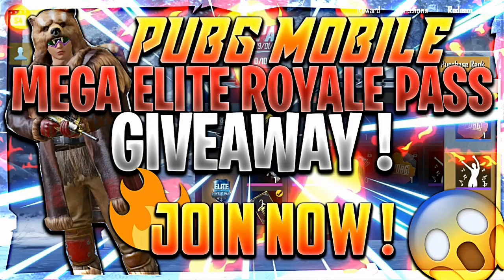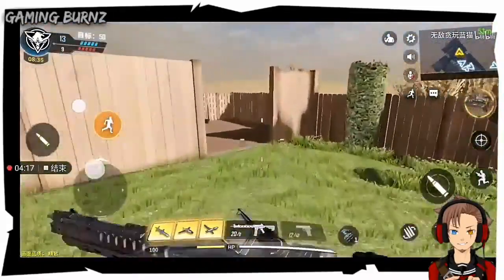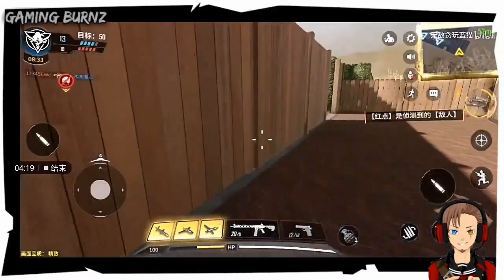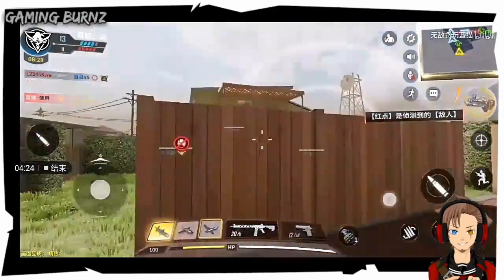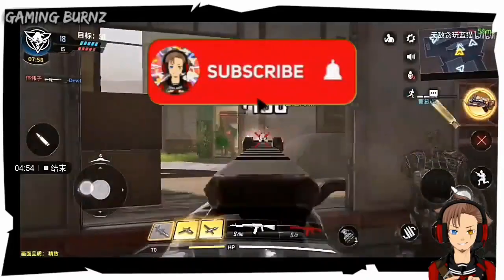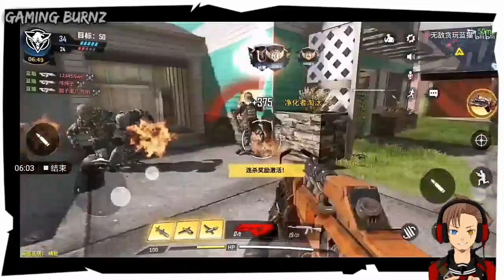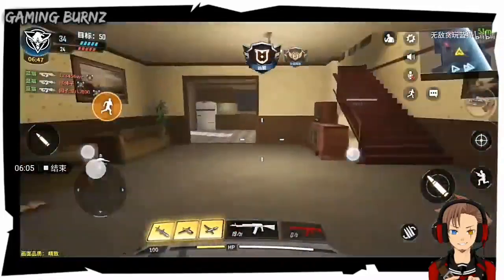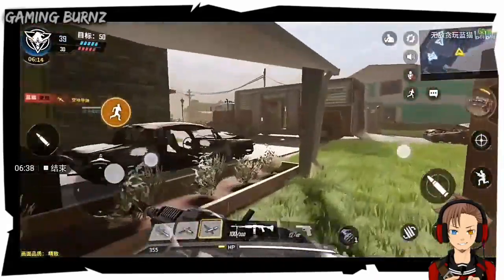Download Call of Duty Mobile Chinese Beta Apk ! 🔥 Mediafire / Mega 🔥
I am back with the new download links of Call of Duty Mobile Chinese Beta.  This game is under closed beta testing in China, and it is now back with even more exciting updates.

Also watch the whole video or else you might face problems
Note : Please read the pinned comment

call of duty mobile free,
call of duty mobile for android,
call of duty mobile fps,
call of duty mobile for ios,
download call of duty mobile for android,